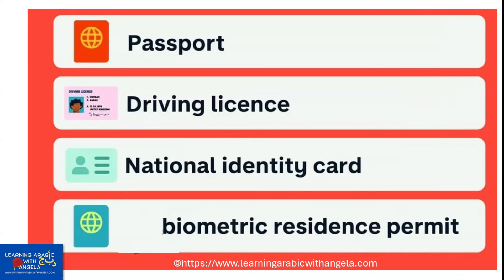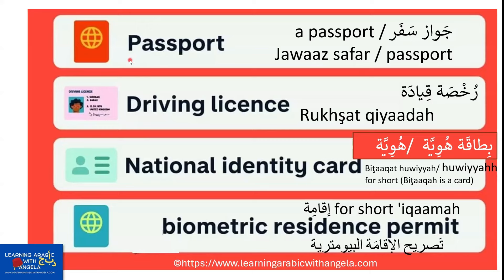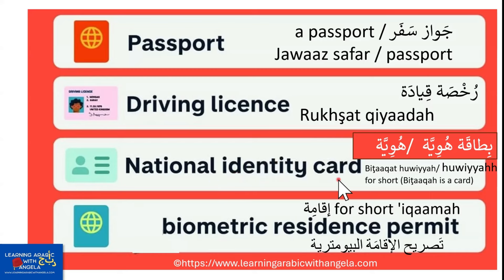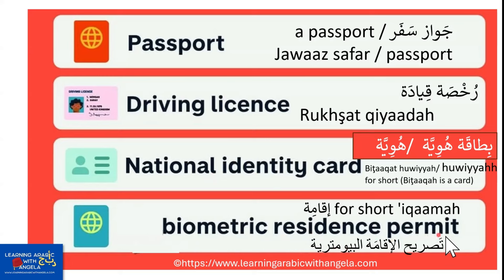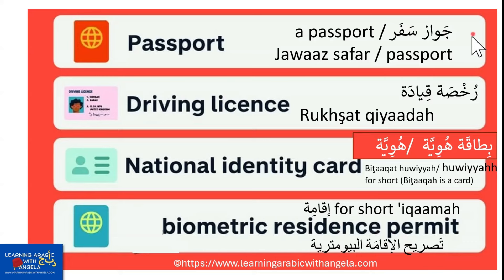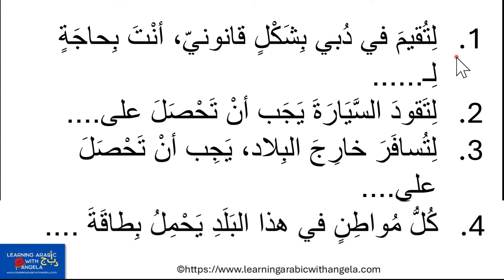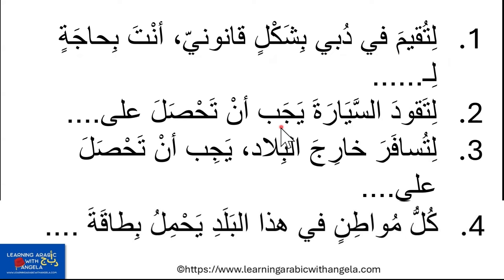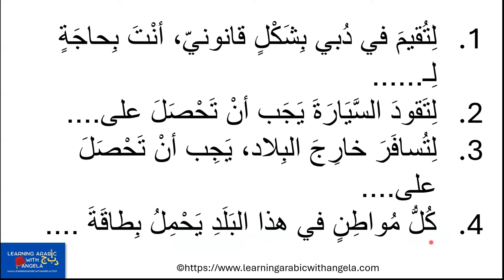🛂 Essential Arabic Vocabulary for IDs & Identification Documents_ Passport, Driving License & More!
Learning Arabic With Angela
Blog lessons:

🛂 Essential Arabic Vocabulary for IDs &  Identification Documents_ Passport, Driving License & More! - Learn Modern Standard Arabic - Learning Arabic with Angela
In this video, we’ll go over the essential Arabic vocabulary for key personal documents, including "passport" (جواز سفر), "driving license" (رخصة قيادة), "identity card" (بطاقة هوية), and more! 🛂 Whether you’re preparing for travel, living abroad, or just want to expand your Arabic vocabulary, this lesson covers everything you need to know about identification documents in Arabic. Perfect for beginners and intermediate learners! Join Angela and take your Arabic language skills to the next level.

💼 Looking to get conversational in Arabic? Check out our full course offerings at Learning Arabic with Angela

Improve your vocabulary: Buy on Amazon: Arabic Vocabulary Word Search, 50 Topics for Arabic Learners with Diacritics and English Translation for Each Word, Large Print البحث عن الكلمات: Learning Arabic with Angela

Arabic Reading with Conjunctions
Amazon USA:

My First Words Arabic & English Book: Colors, Numbers, Shapes, Animals:

A collection of bilingual stories for kids:
Five Short Bilingual Stories in English and Modern Standard Arabic for Children: Learning Arabic With Angela

In Space bilingual short story:
In Space في الفَضاء: A bilingual short story about space for Arabic learners, in English and Arabic, Learning Arabic With Angela

Alphabet Tracing:
Arabic Alphabet Tracing, Learn and Trace the Arabic Letters, Learn Animal Names, Color the Animals: Learning Arabic with Angela

*Learn Arabic conversation with English subtitles.
Learn Arabic through short stories with English subtitles.